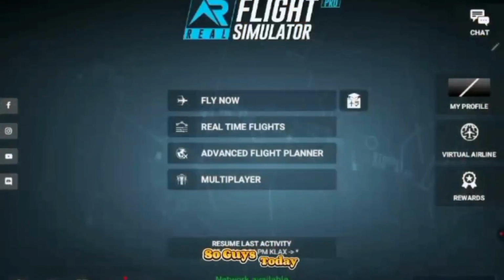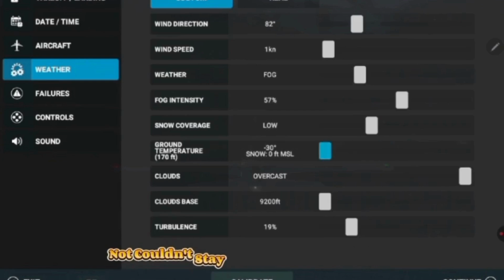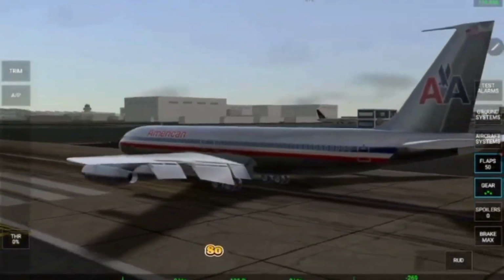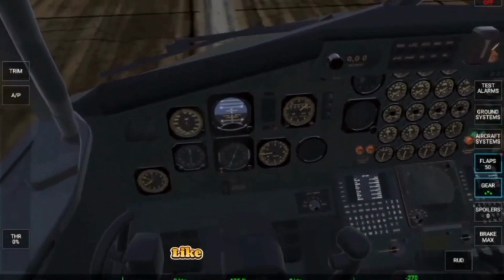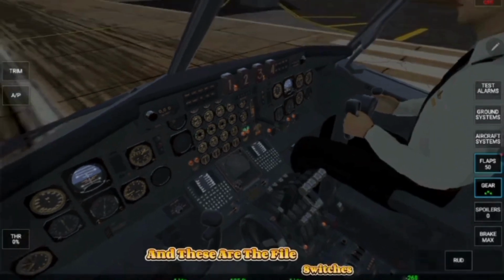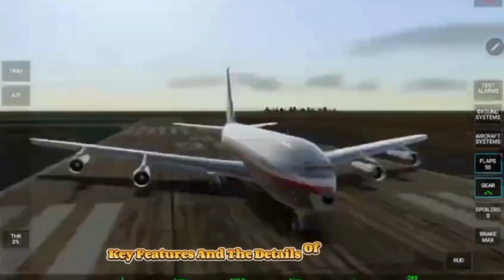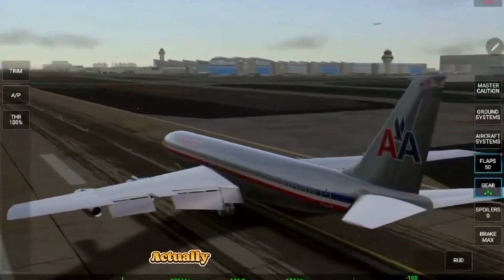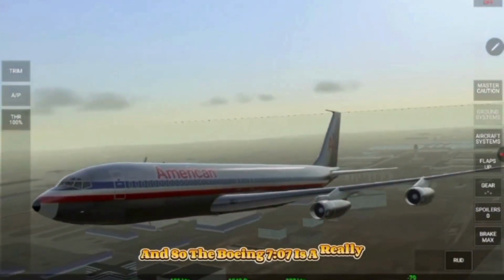"Captain Sahil Flies the 707! Real Simulator Takeoff + Hidden Features Revealed!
🧑‍✈️ Captain Sahil is back — and this time, he’s flying a Boeing 707 in a real flight simulator!

From checking the cockpit controls to powering through a thrilling takeoff, Captain Sahil walks you through the hidden features of this classic jet.

🛫 Perfect for young aviation lovers, curious kids, and anyone who’s ever dreamed of flying a plane!

💡 Learn, explore, and fly with Captain Sahil — don’t miss the ending!